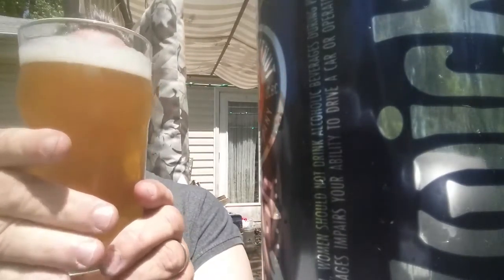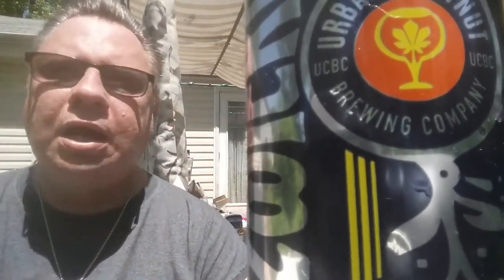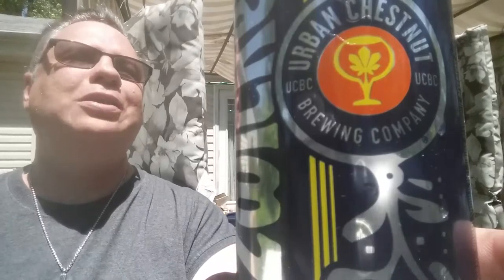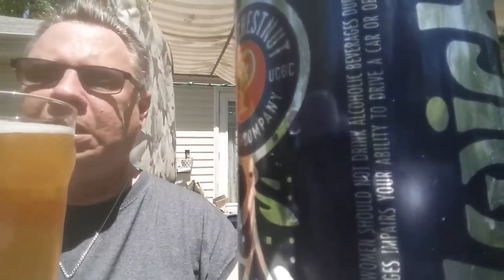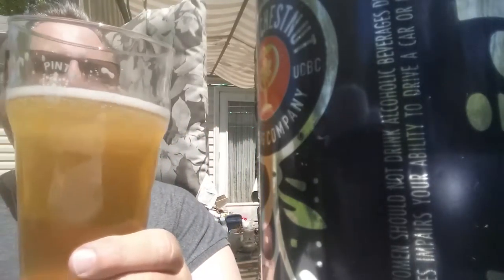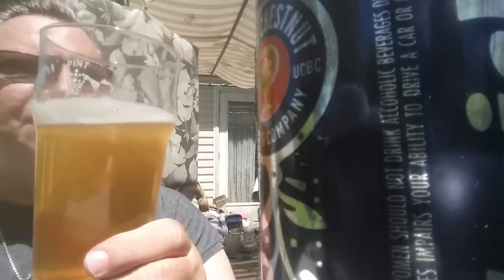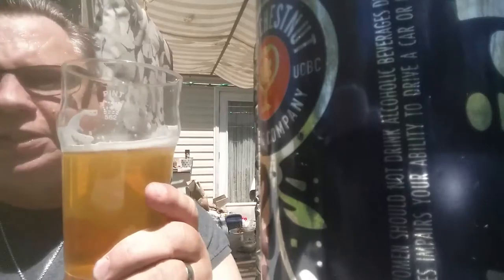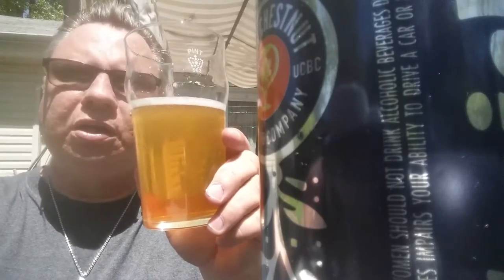Drinkin' With The Beer Whisperer: Urban Chestnut Zwickle Pint Can!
5.2% 19 IBU's Urban Chestnut Zwickel in a pint can